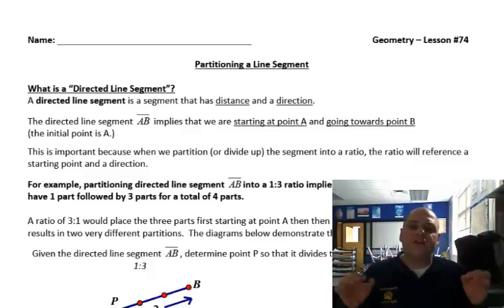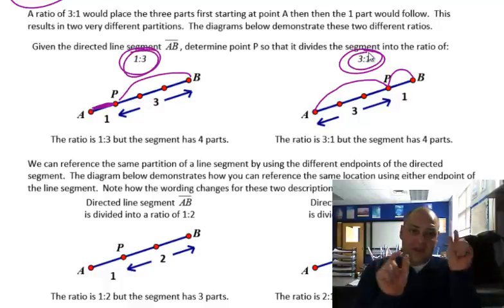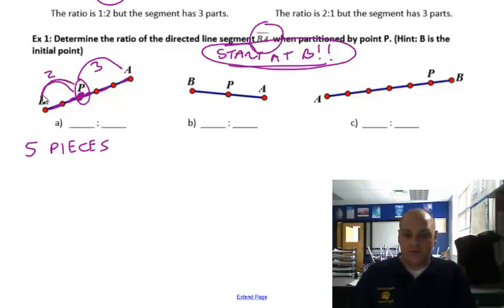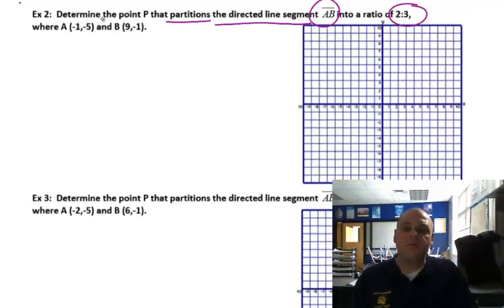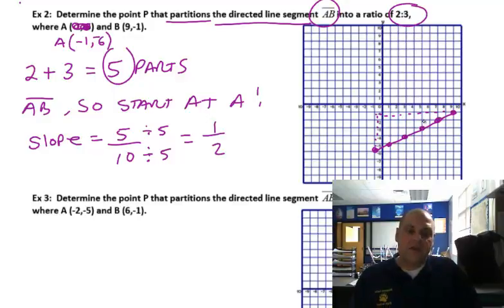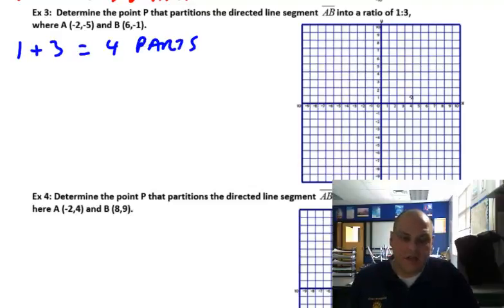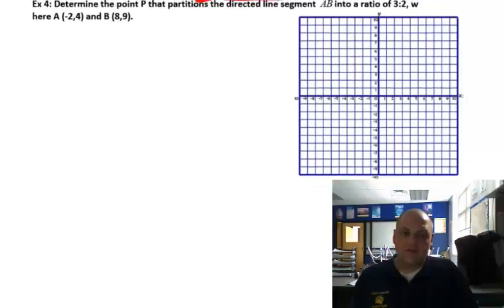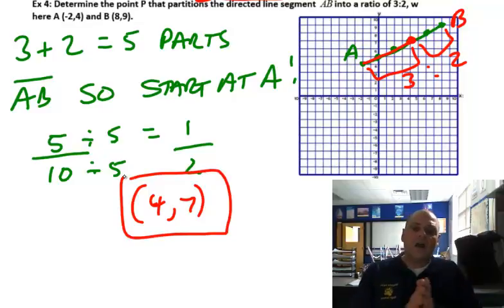Geometry Lesson 74